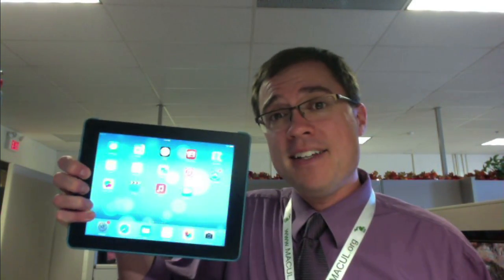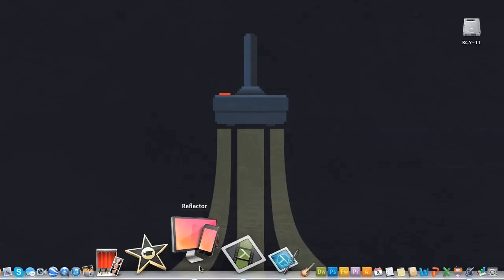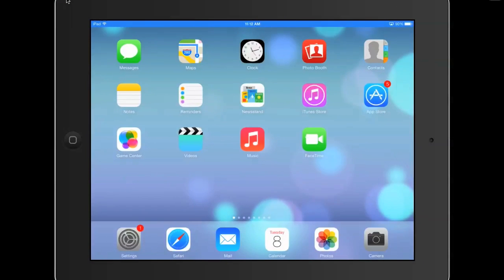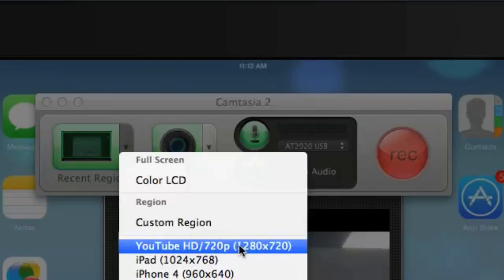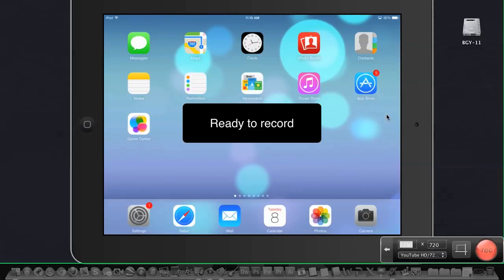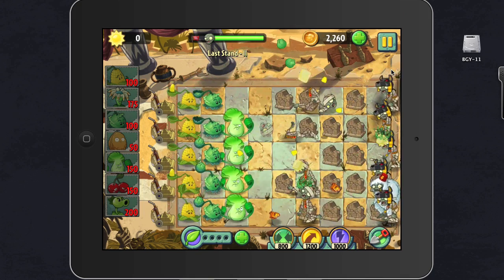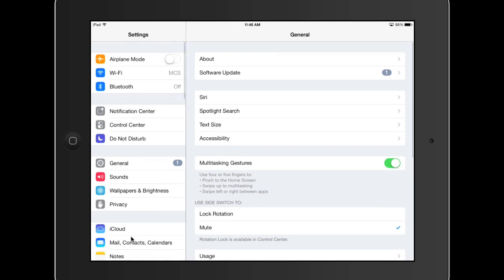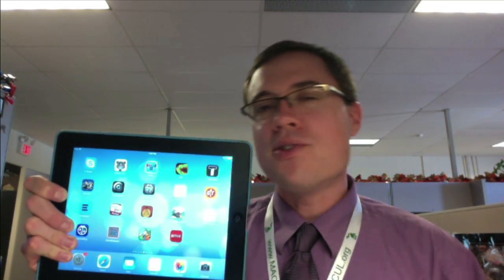How to: Screen Record your iPad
A quick run through of how I screen record my iPad for a lot of the other how to videos I produce for the teachers in my school district. It might be valuable for other IT professionals in need of a way to screencast their iOS devices for people they support.